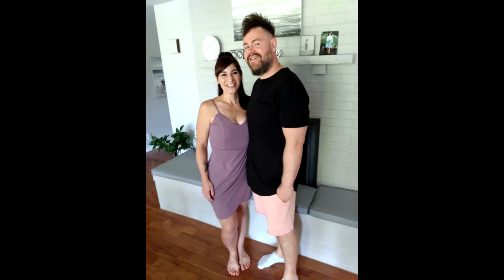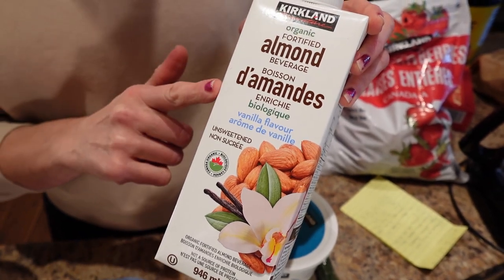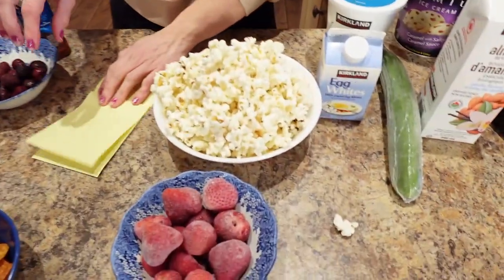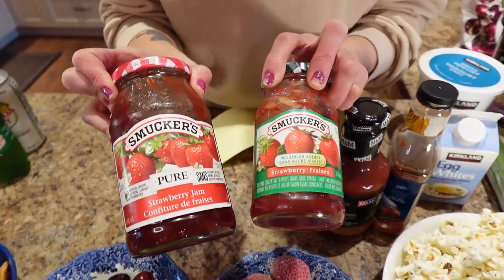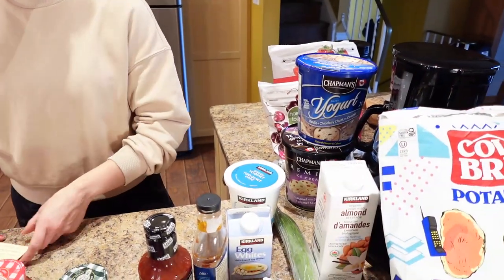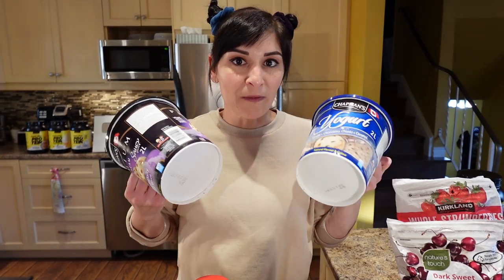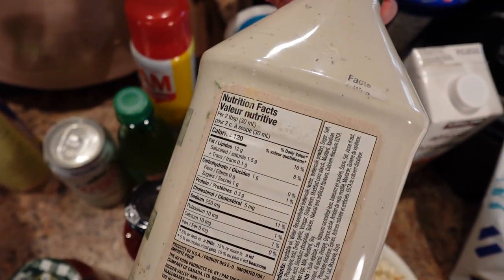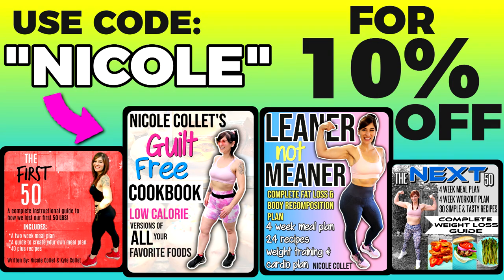5 Secrets for NO HUNGER Fat Loss (how I lost 130 pounds)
5 Secrets I Use to TRICK My Body Into Burning Fat (how I lost 130 pounds without being hungry).  Some of these included low calorie food swaps like trading full sugar pop for zero sugar soda & switching from potato chips to popcorn.